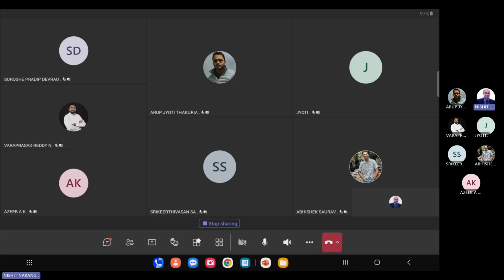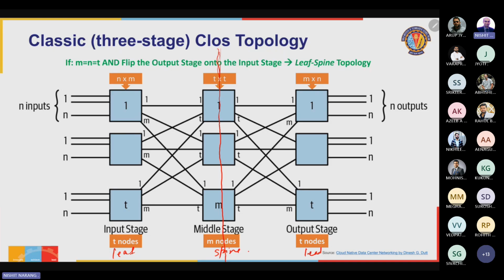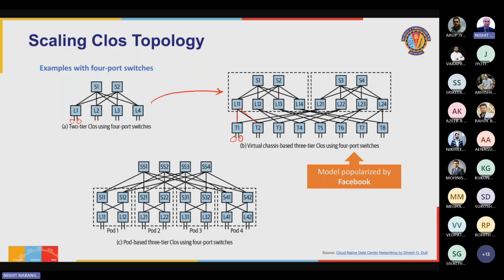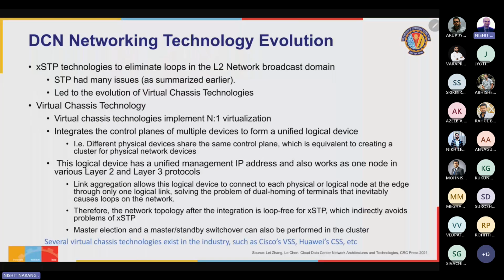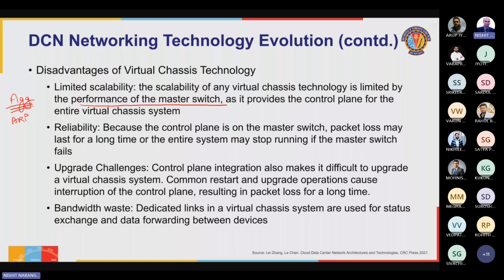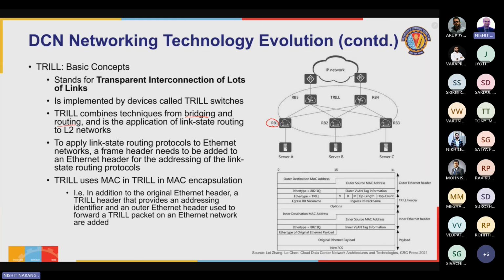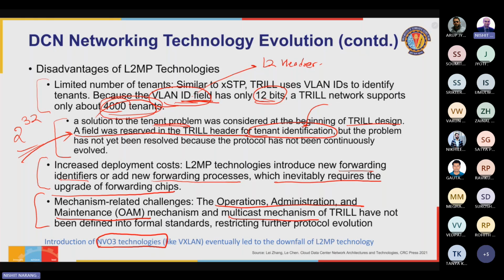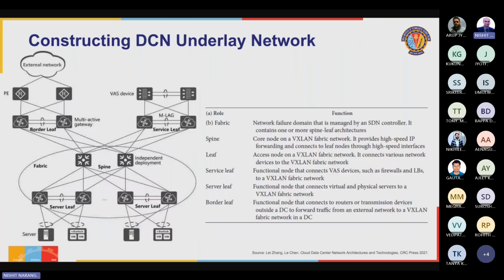NF 10 12